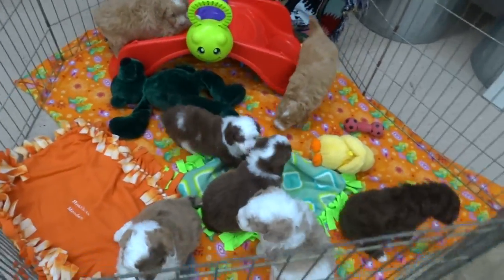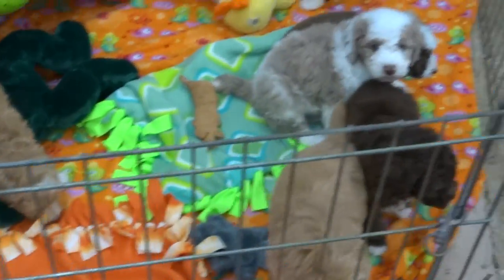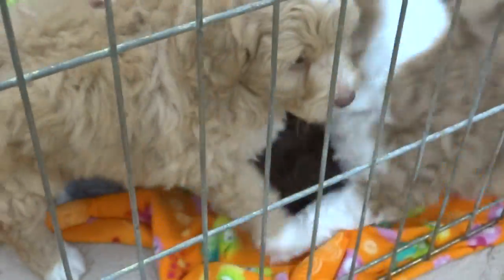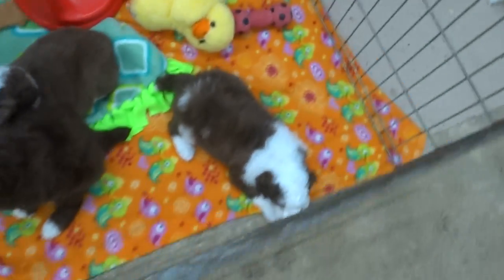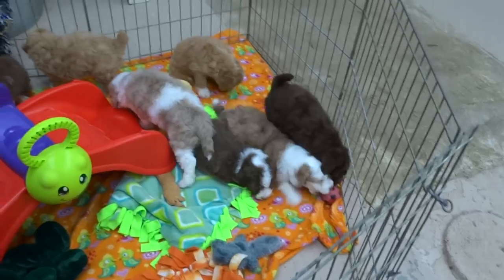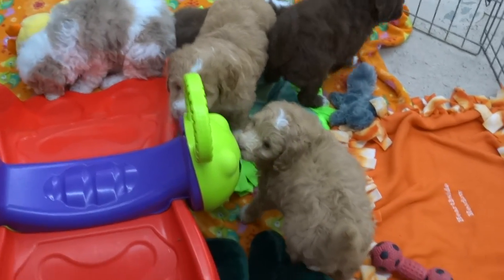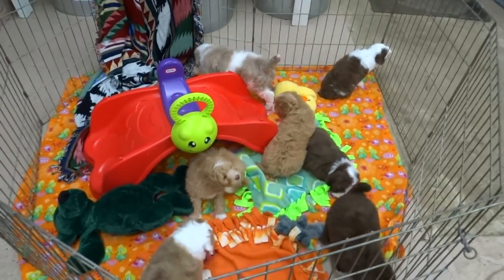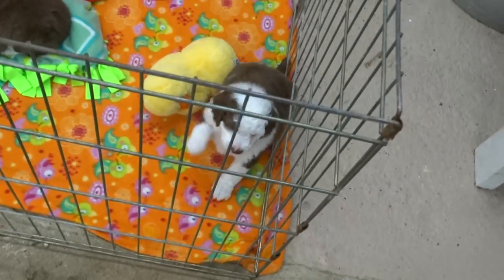F1B Aussiedoodles - at 6 weeks old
Here are Rivi and Tyndale's Aussiedoodle puppies - these are considered the toy size - will mature between 10 and 20 pounds.